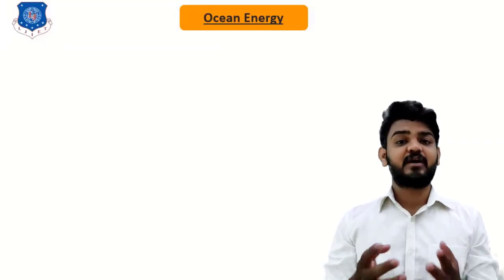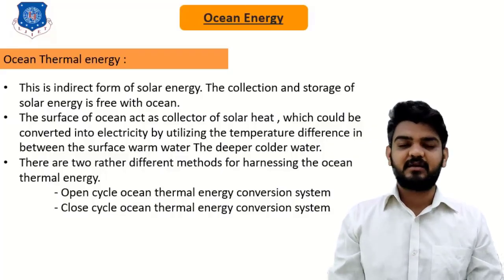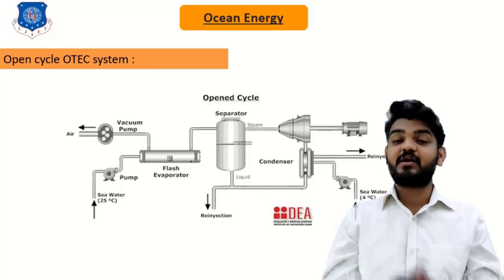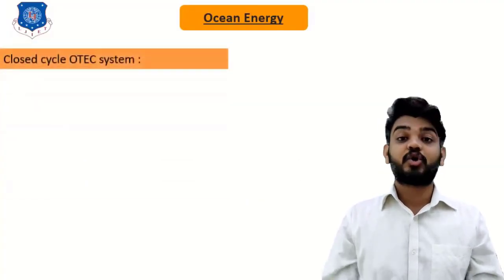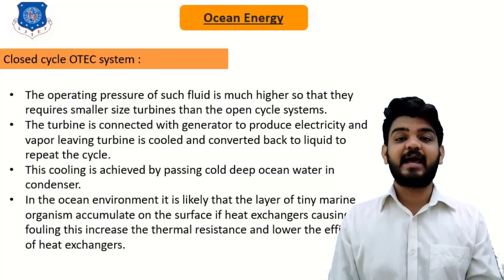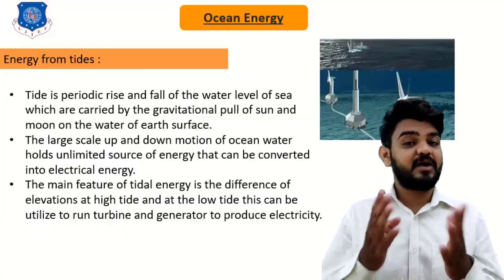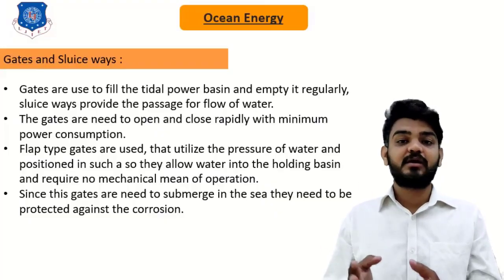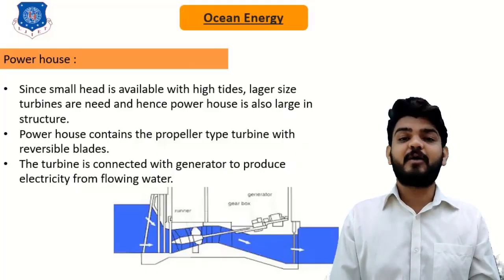Lec-16_ocean energy part1